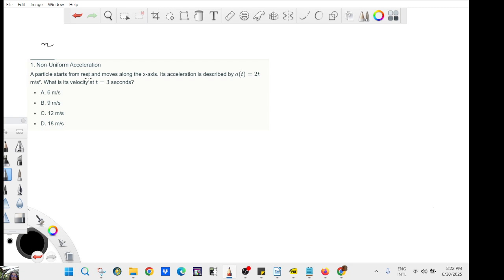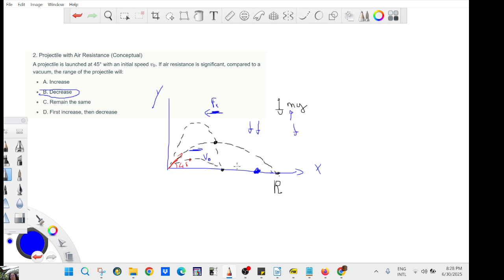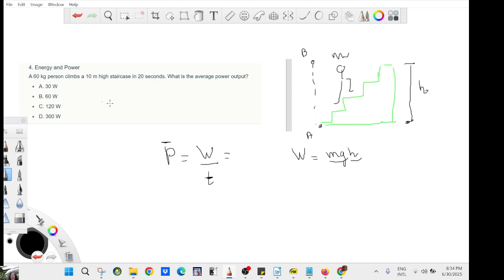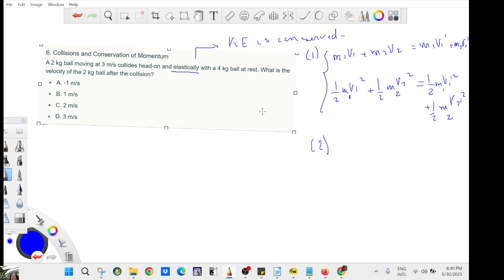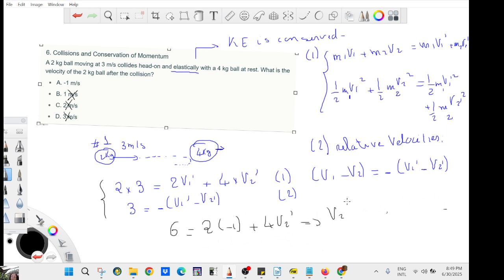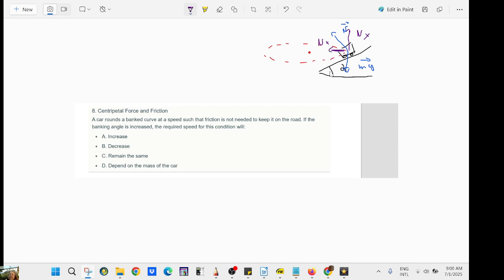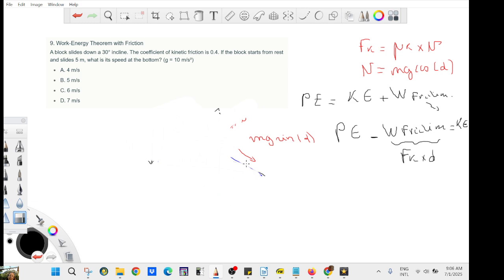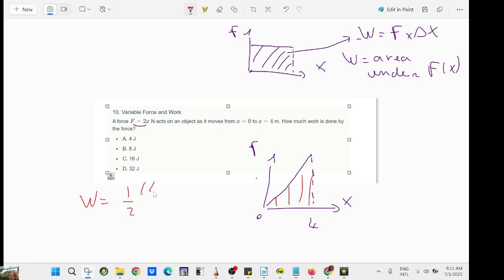mcat - mechanics - more challenging